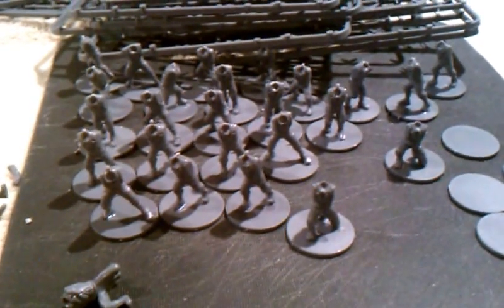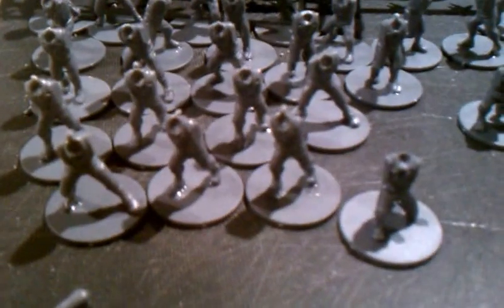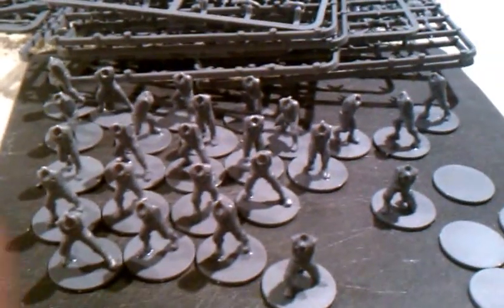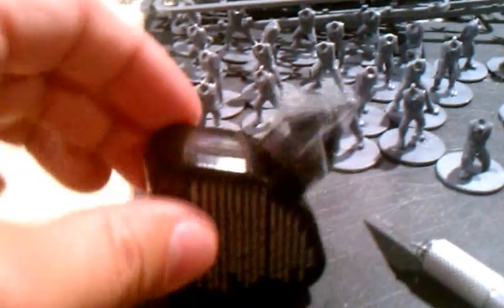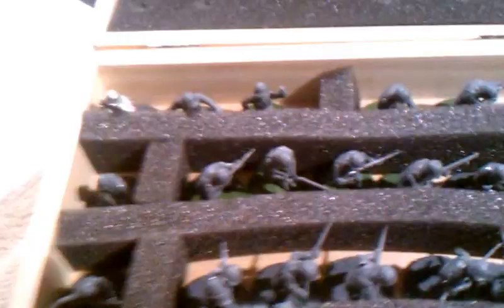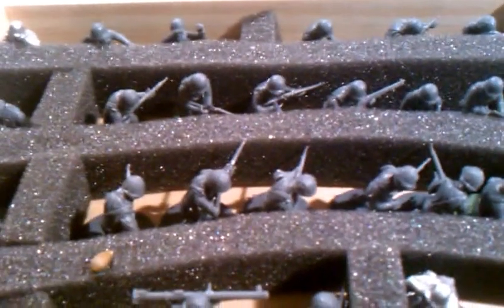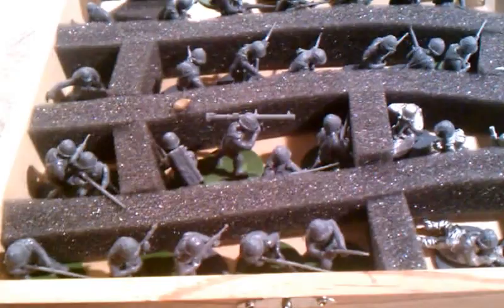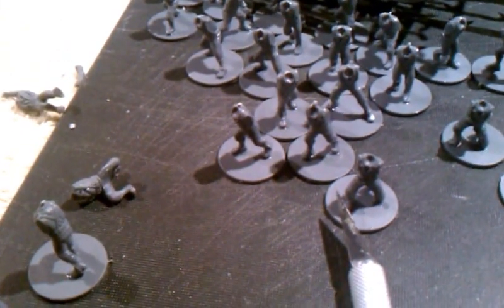Bolt action assembly